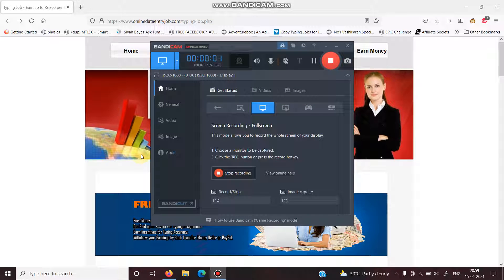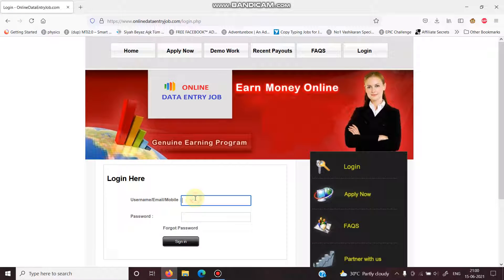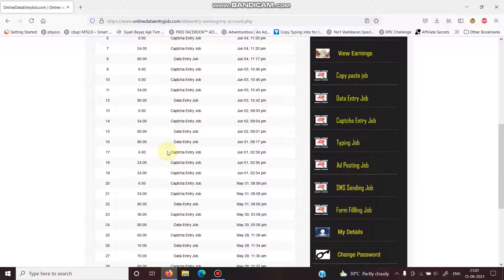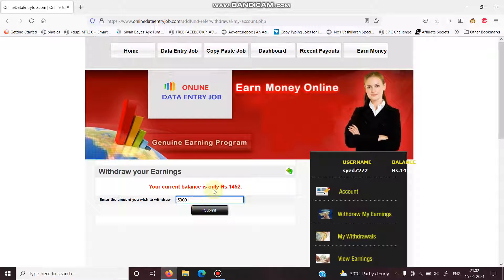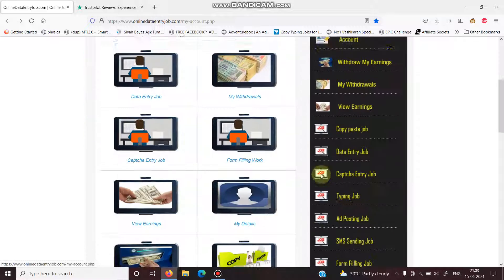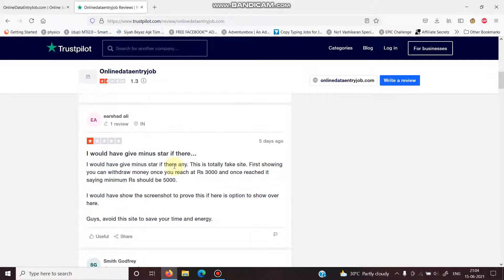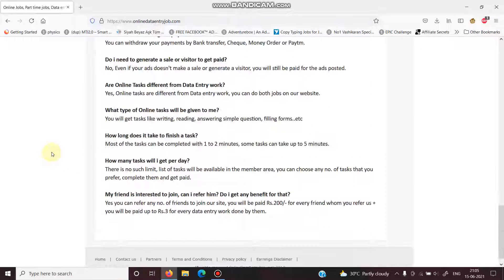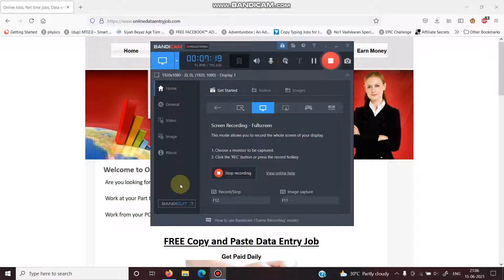Online data entry job real or fake.work from home.make money online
If you want to make money online signup to this course